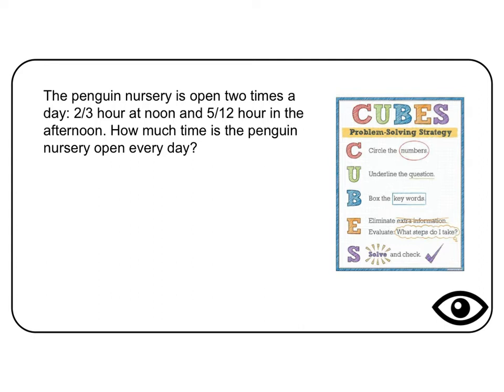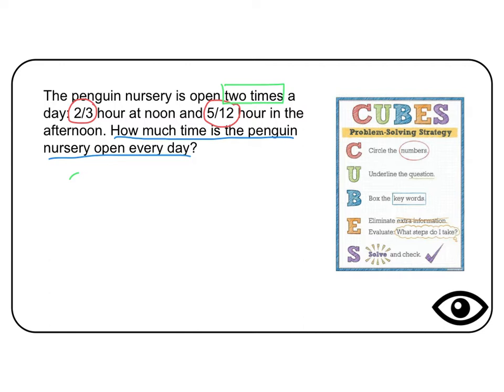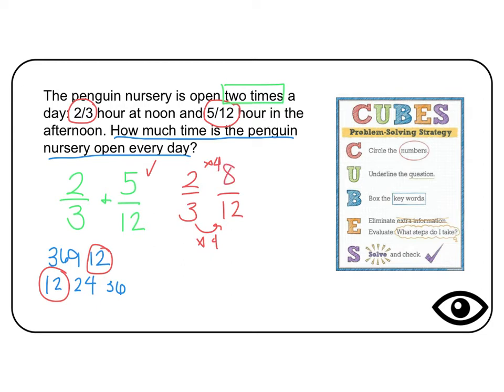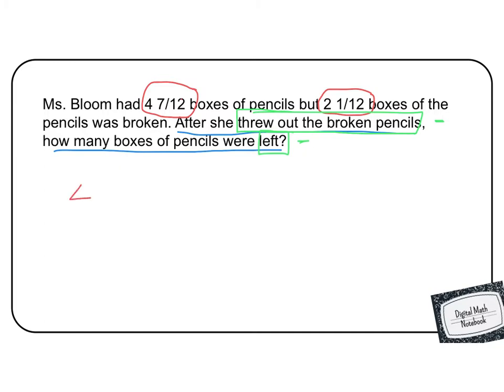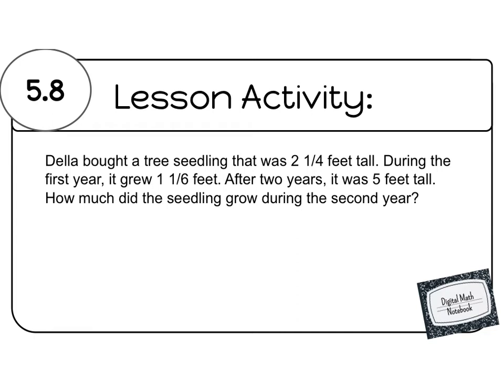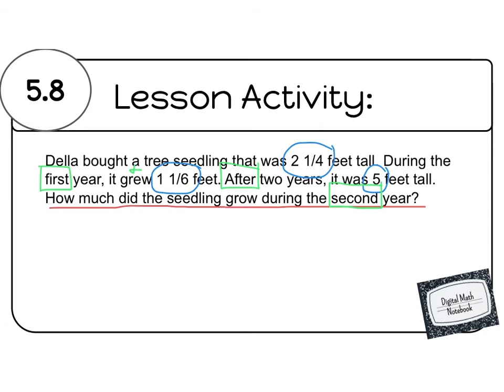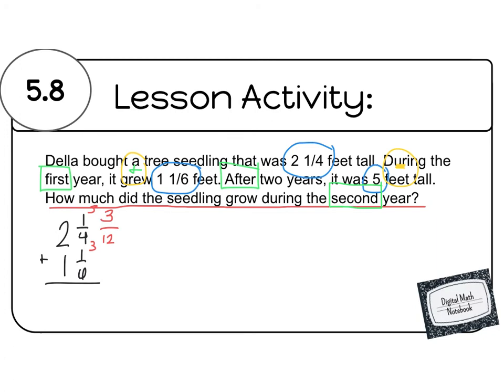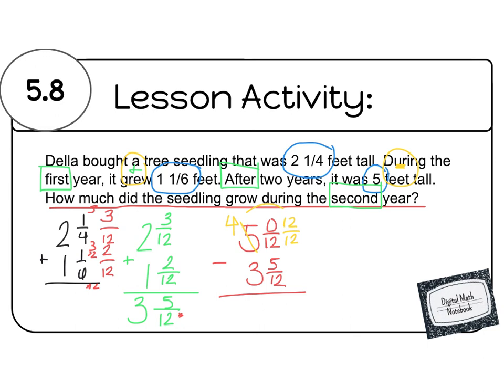Lesson 5.8 Fraction Word Problems